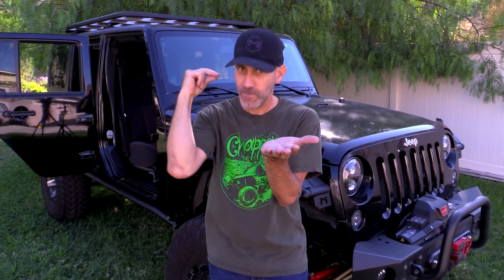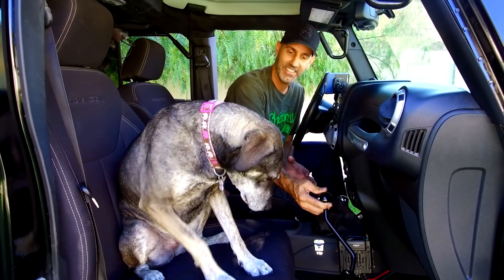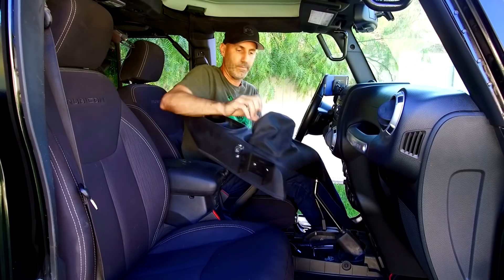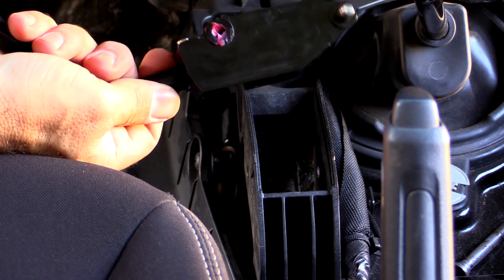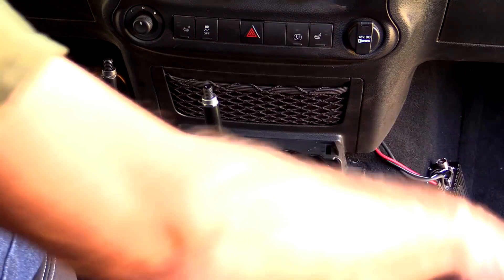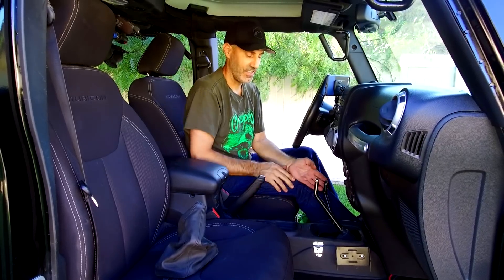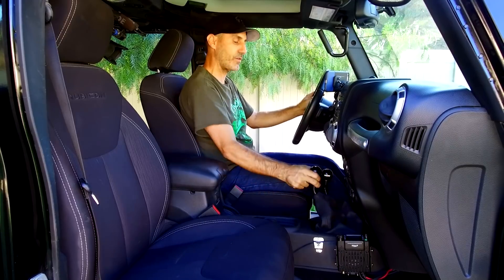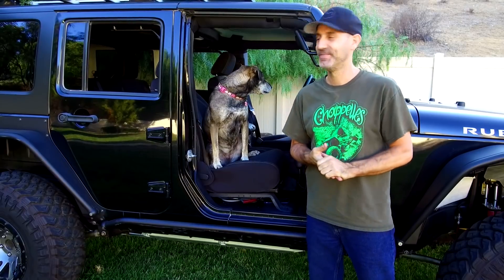Jeep Wrangler JK Transfer Case Shift Handle Swap How To - B & M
Here's another VERY EASY upgrade for the AutoEdits Jeep Wrangler JKU Rubicon, the B and M  Extended Transfer Case Shift Handle!
This handle will fit into Jeeps with Automatic or Manual Transmissions and moves the shift knob into a much higher location, making it easier to reach and gives the driver more leverage on the shifting of the transfer case.  I'm always careful when shifting from 2 to 4 wheel drive and when going to 4Lo.
I absolutely love the way this thing looks and feels in the Jeep!
B and M sell the shift handles for the manual transmission separately and I've been very happy with that so far!
Here's a link to the Jeep upgrade list on Amazon were you'll find both the Transfer case shifter and the manual trans shifter from b&m:

Thanks so much for checking out the video...